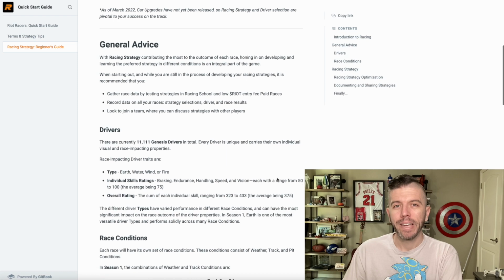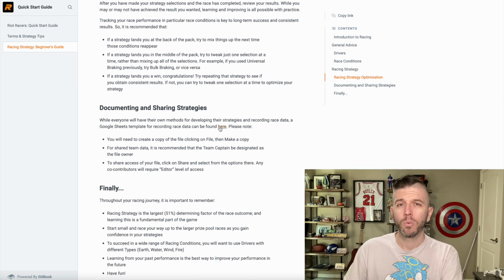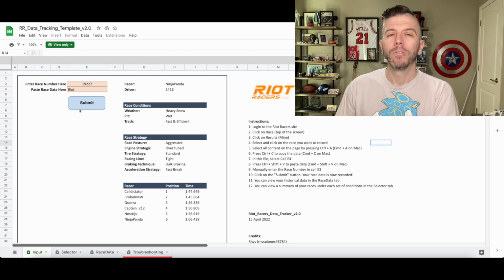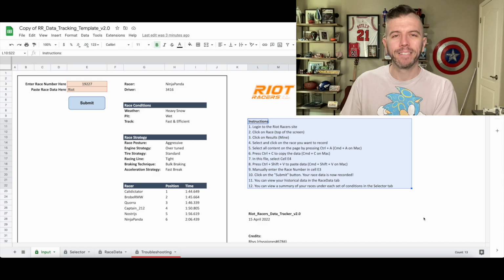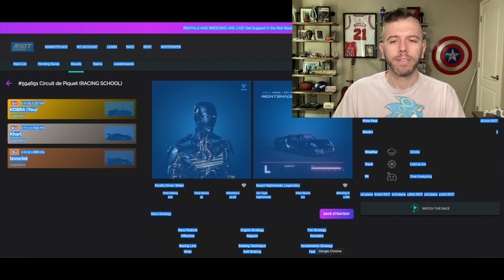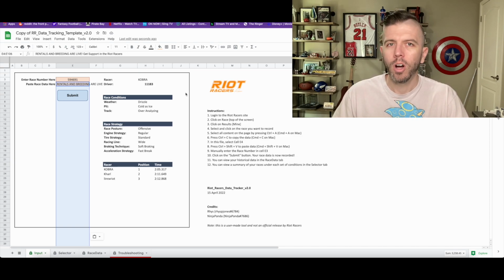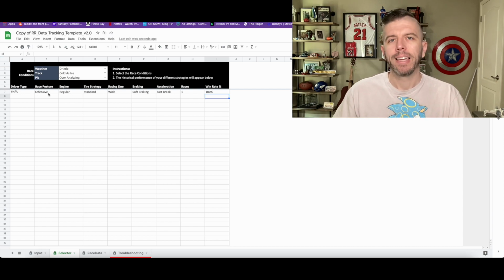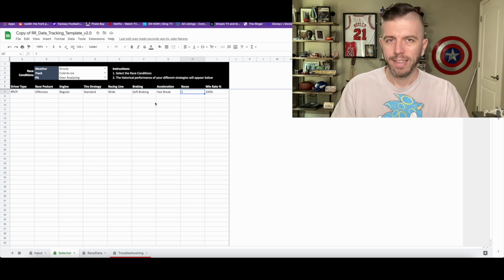Riot Racers: Track & Analyze Your Results! | The Freeroll | Play & Earn Gaming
01:53 - Quick Start Guide
03:43 - Race Tracker Spreadsheet Demo
05:31 - Copy/Paste Results
08:50 - Analysis Tips

In this episode, I demo the community made Race Data Tracker. This allows you an easy way to keep track of whats working, whats not, and easily compare to find the best strategies. Riot Racers is a developing Play & Earn blockchain racing game.